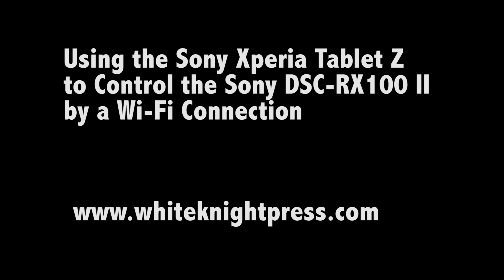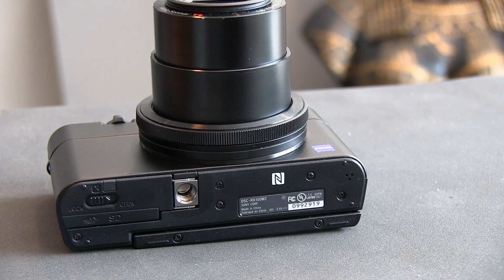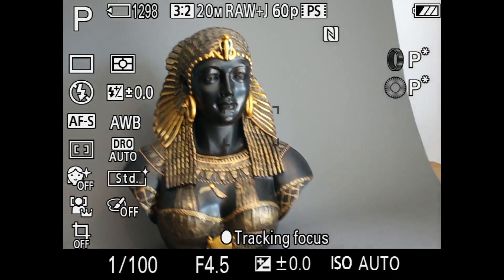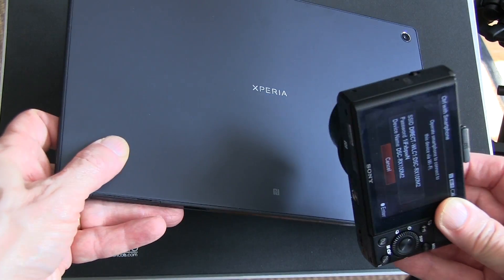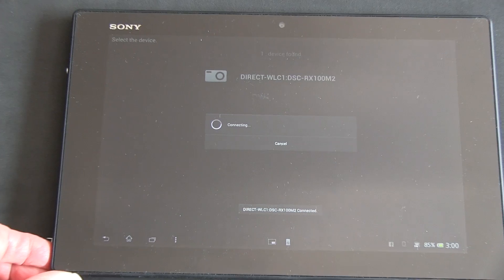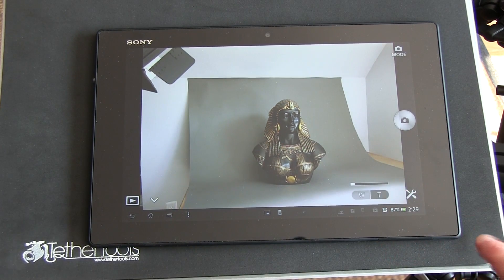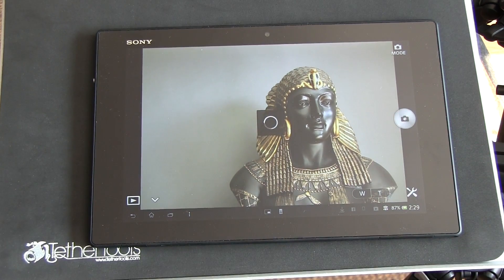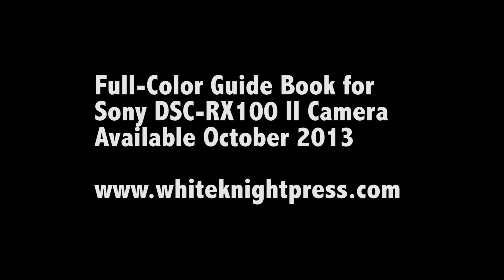Controlling Sony RX100 II Camera by Wi-Fi with Xperia Tablet Z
This is a demonstration of how to use the Control with Smartphone menu option on the Sony DSC-RX100 II camera to let a Sony Xperia Tablet Z control the camera by remote control through a Wi-Fi connection. The video shows how the two devices are connected using the NFC (Near Field Communication) capability. More information about the Wi-Fi options and other features of the RX100 II camera will be available in a guide book coming in October 2013 from White Knight Press; see whiteknightpress.com for more information.